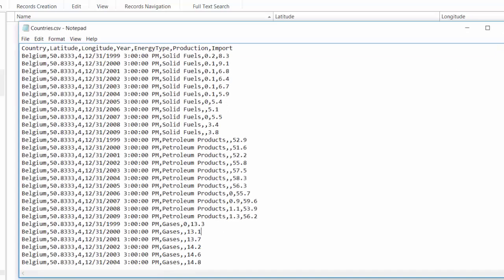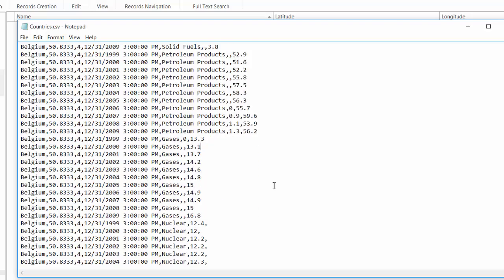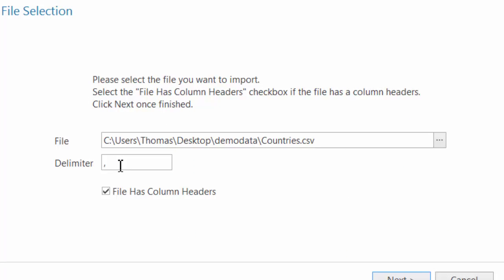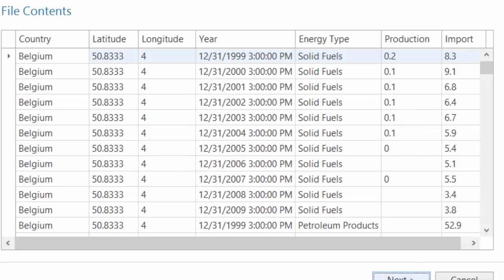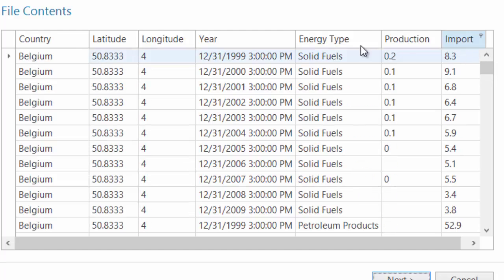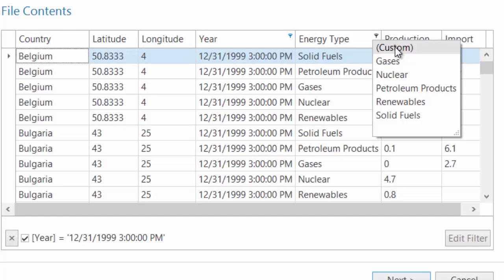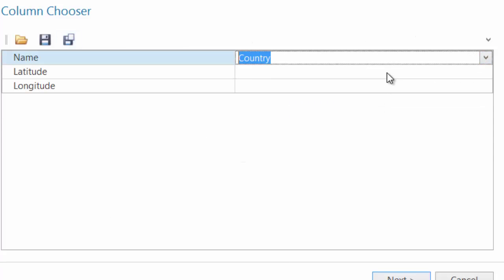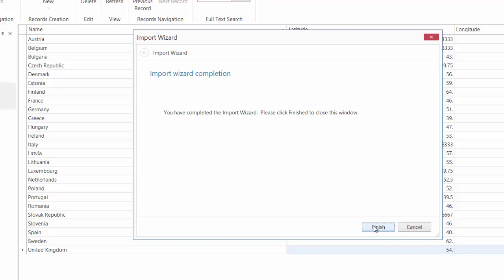Importing Csv Files